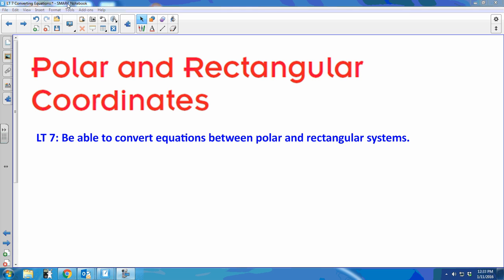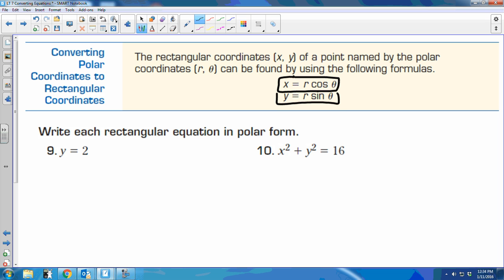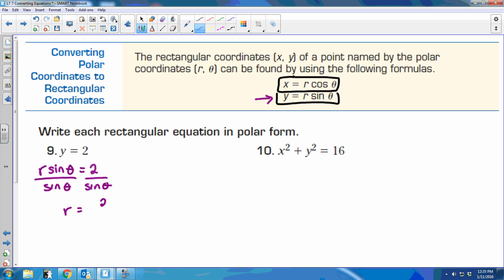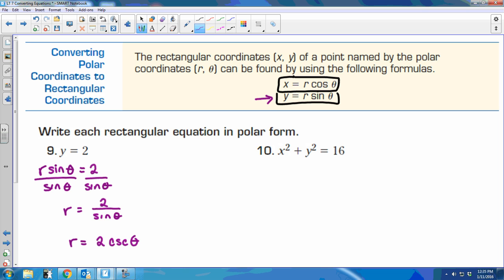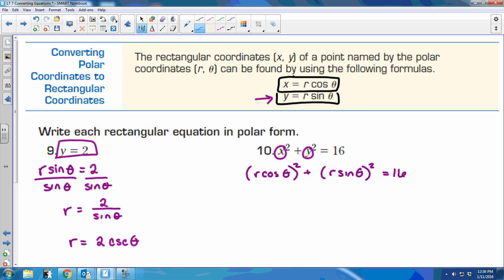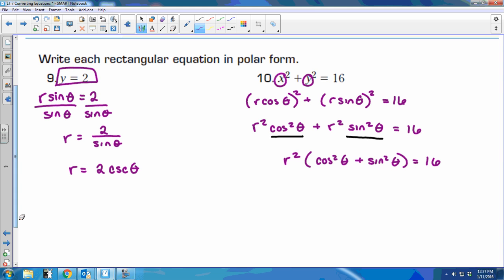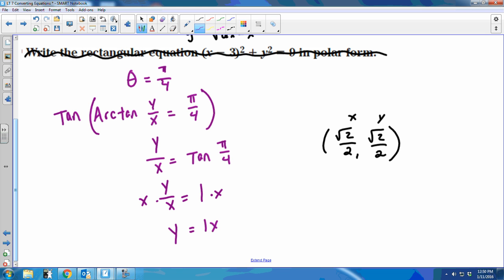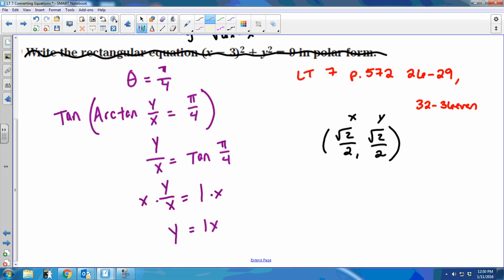LT 7 Converting Equations